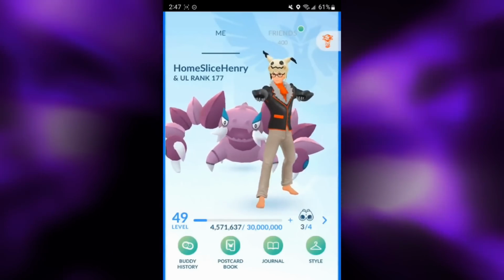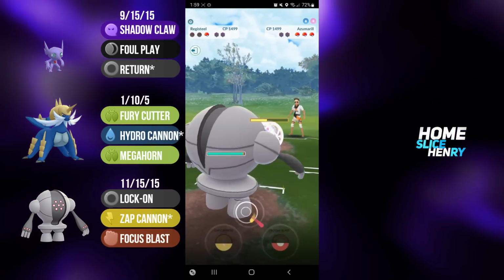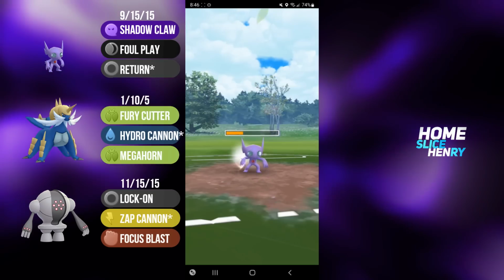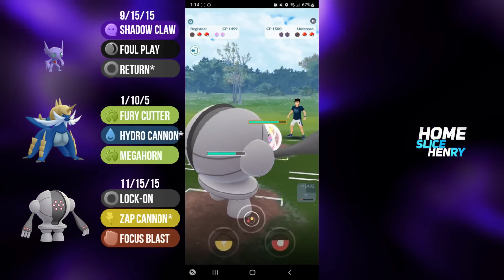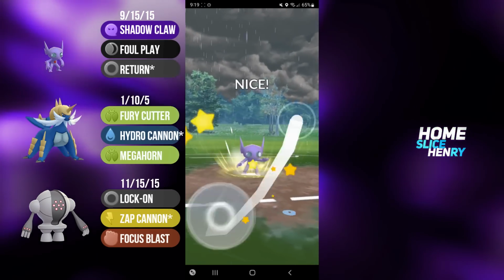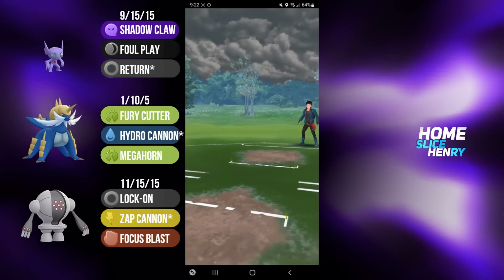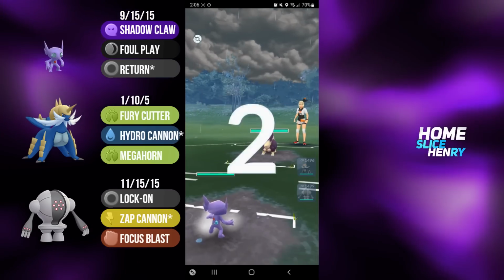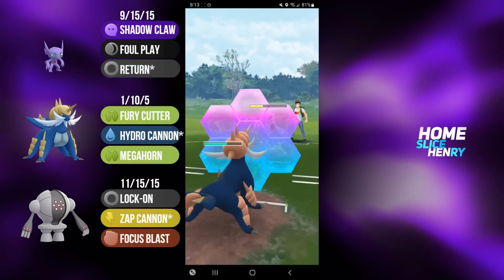SAMUROTT SAUCED THE COMPETITION AT THE WORLD CHAMPIONSHIPS! SHOULD YOU USE IT IN THE GREAT LEAGUE?